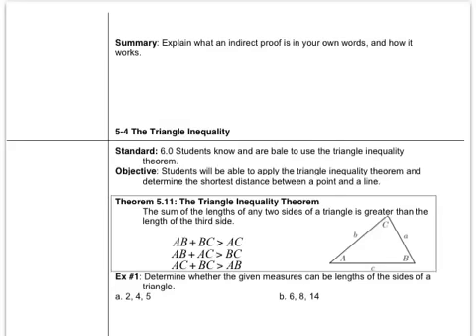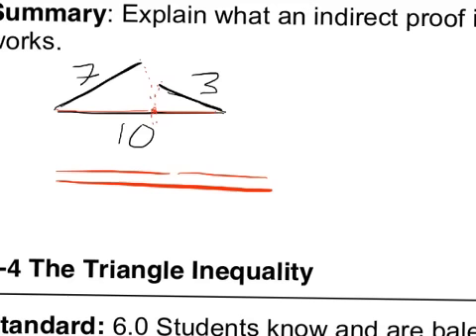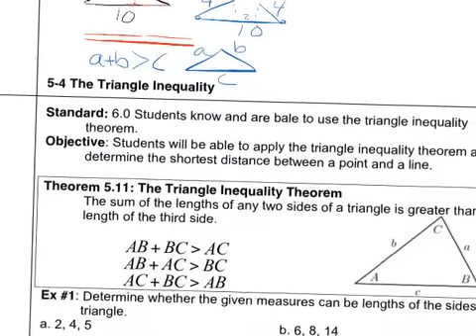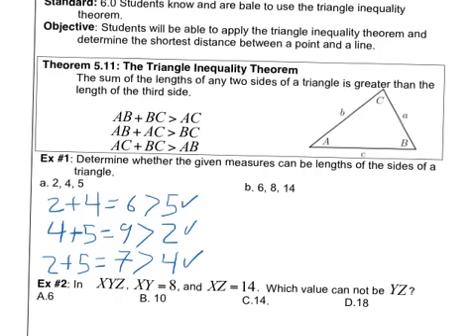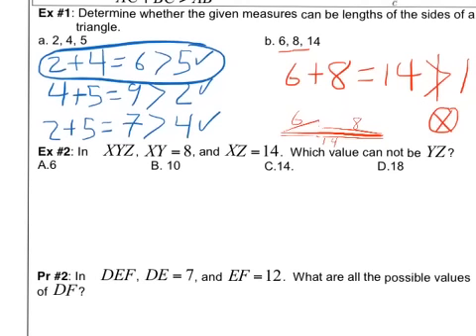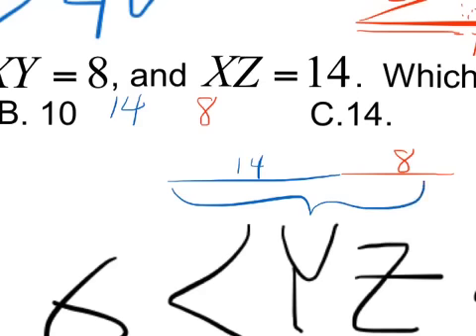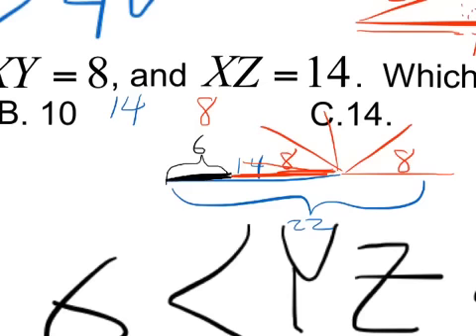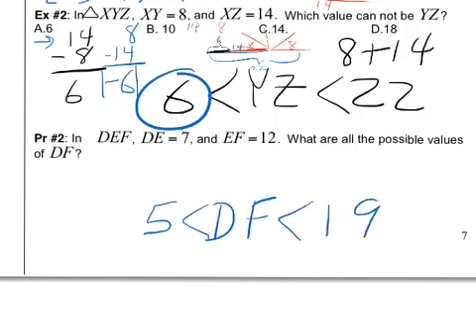5.4a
Triangle Inequality theorem